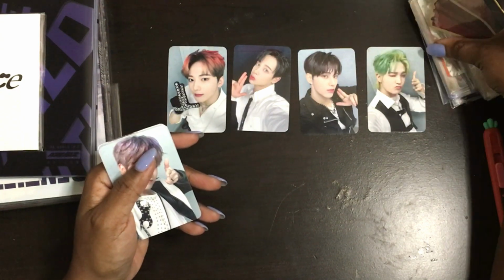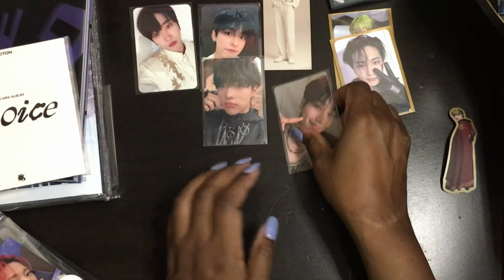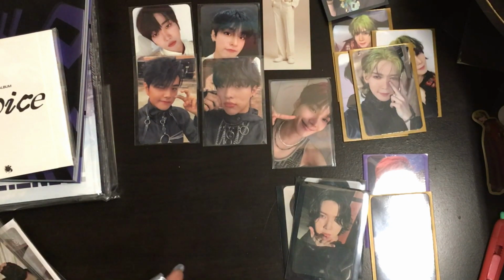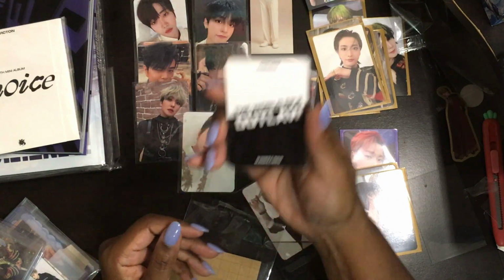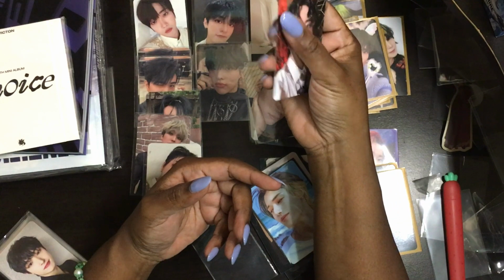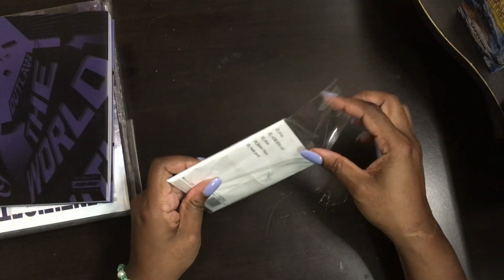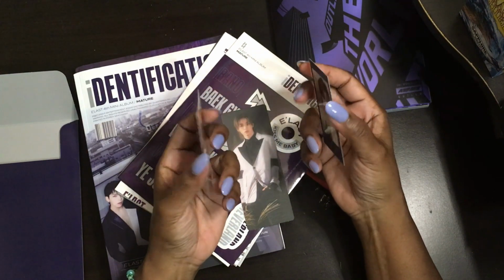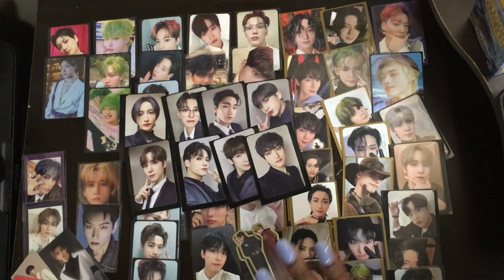Japan Haul 14 Neokyo Haul & Sleeving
Hello!

Here's my Neokyo haul that took forever to get here. I realized while editing I could've showed all the cards then sleeved, but brain was braining, so... *lesigh*

The quality is better but there are times I pull the cards out of frame because I'm so used to putting them near the camera.

ISTG, one day I;ll have a perfect video but this wasn't the day. Still, I hope you enjoy looking at my newest cards!

Also excuse the sniffles!

Supplies
Dragonshields for ATEEZ
Ultrapro Matte small sleeves for everyone else except EVNNE and KINGDOM small clear sleeves